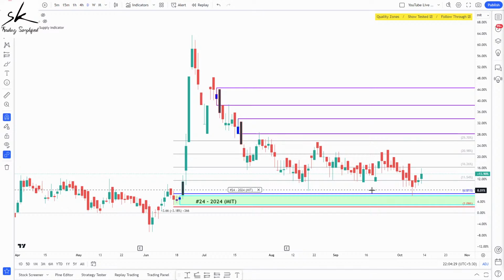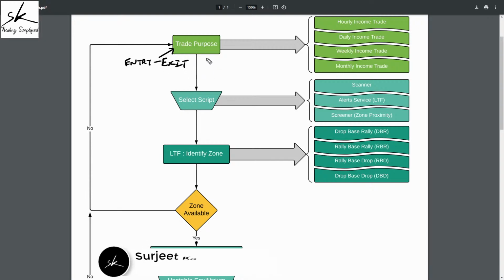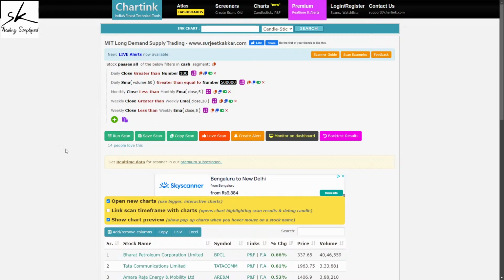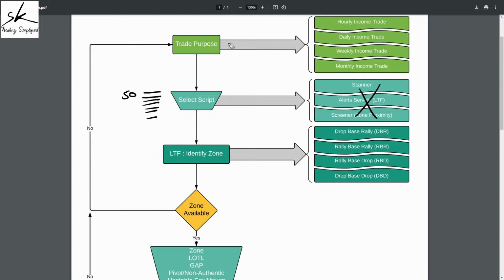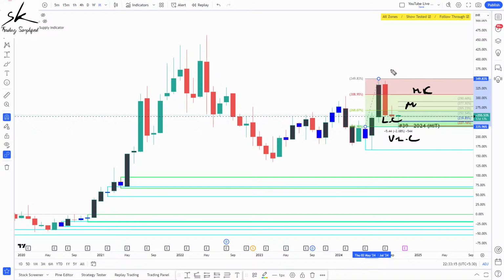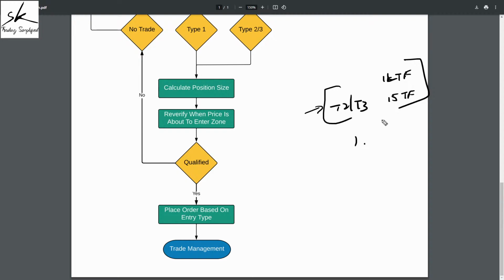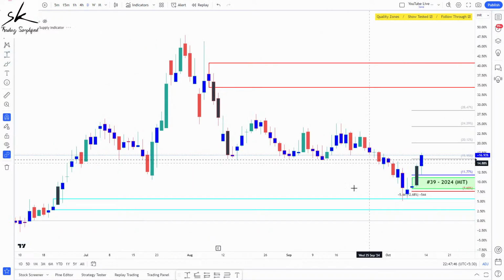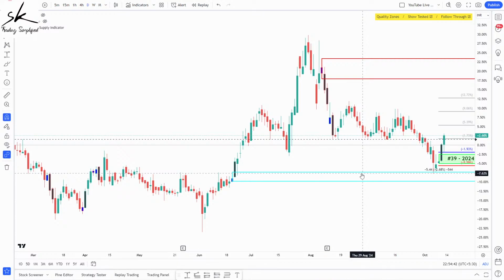Mastering Demand Supply Trading: Live Practical Session #39 - 2024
English Links

Hindi Links

Other Links

Hurry, take advantage now and see the difference it makes in your trades!